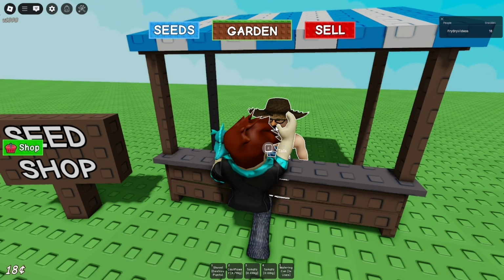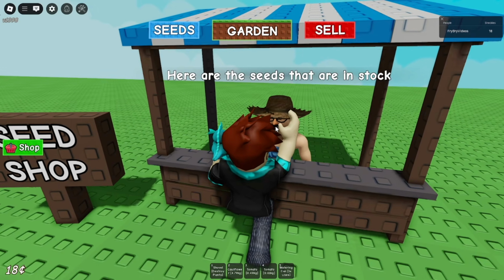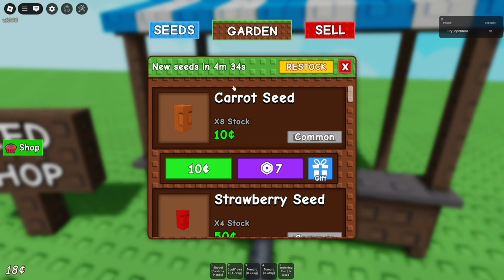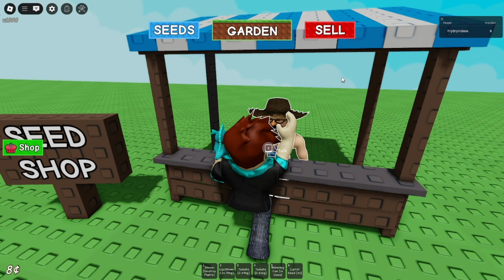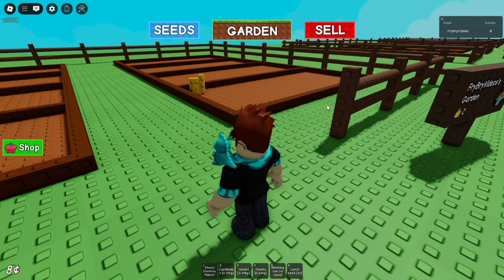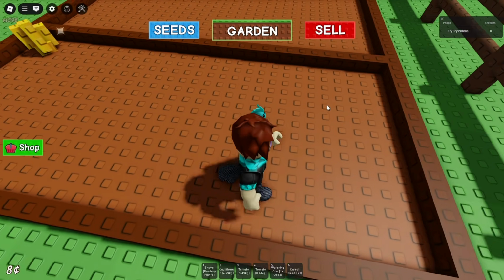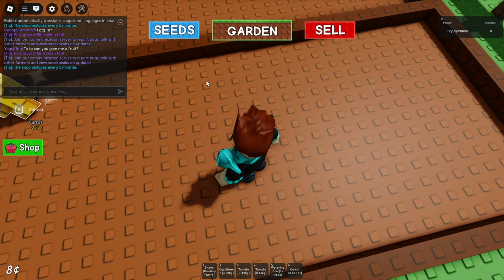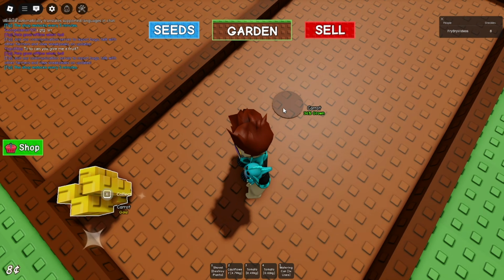How To Plant Seeds In Grow a Garden Roblox On Computer! - PC, Laptop, Desktop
How To Plant Seeds In Grow a Garden Roblox On Computer! - PC, Laptop, Desktop (2025)
Learn how to plant seeds in Roblox Grow a Garden on your PC, laptop, or desktop with this easy step-by-step tutorial! Perfect for beginners, this guide covers everything you need to start your virtual garden, from purchasing seeds at Tom’s Shop to planting them on your computer. Discover tips to grow crops faster and earn Sheckles in this fun Roblox farming game. Start cultivating your dream garden on PC in 2025!